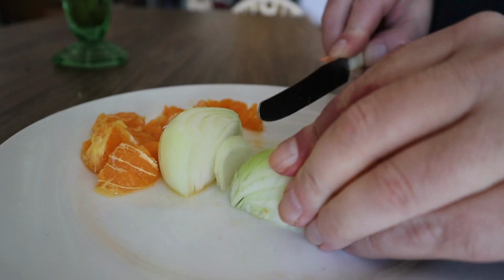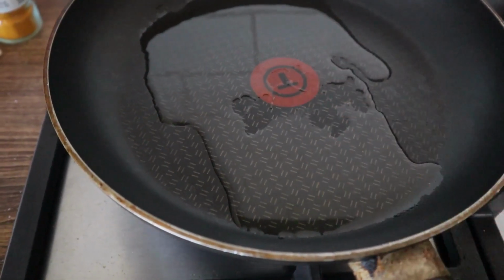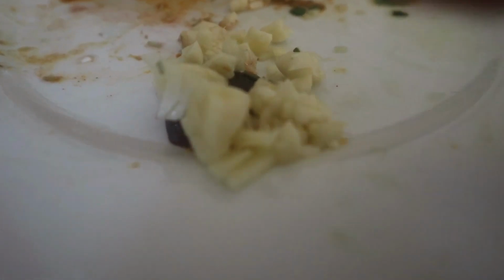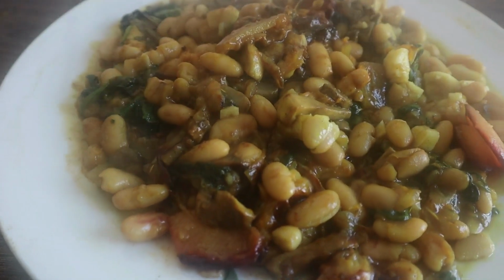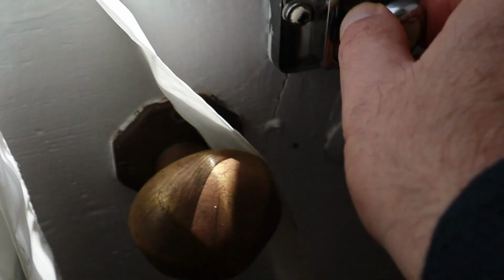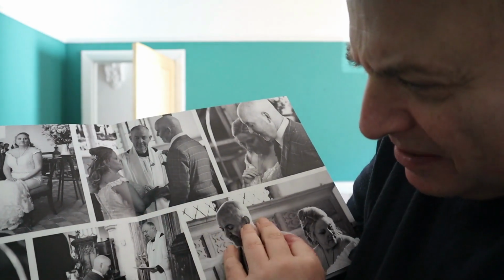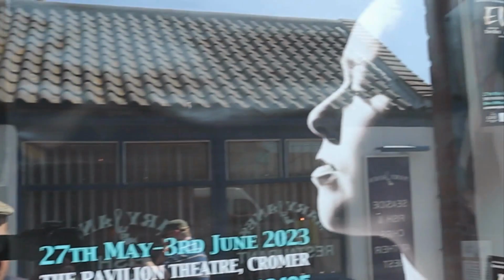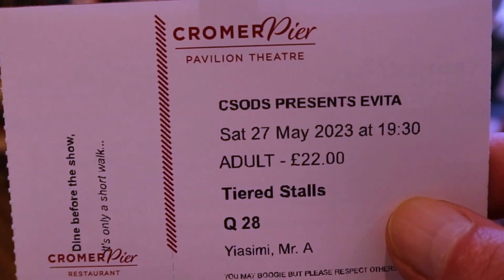Vegetarian Delights, Dramatic Preparations for Evita and Amazing People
It was an eventful day in the beautiful town of Cromer! Filled with Vegetarian Delights, Dramatic Preparations for Evita, and Amazing People.

I'm excited to share a special recipe with you: the mouthwatering Crab and Lobster Bean Tropicana, but with a delightful vegetarian twist! You've been asking for it, and I've crafted a version that's packed with flavors and free from crab and lobster.

As the day unfolded, I dived into the captivating world of the Cromer and Sheringham Operatic and Dramatic Society's (CSODS) production of Evita at the Cromer Pavilion. Behind-the-scenes look at the preparations leading up to the opening night, witnessing the dedication, passion, and excitement of the performers. Along the way, I had the pleasure of meeting some truly amazing people